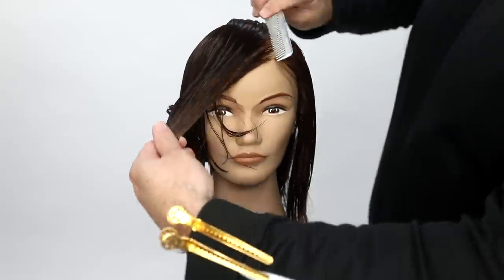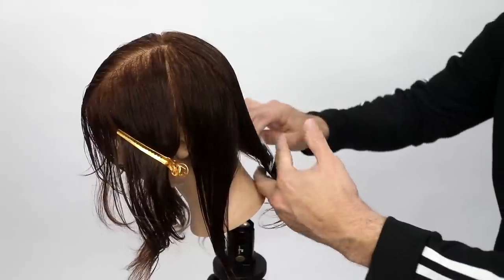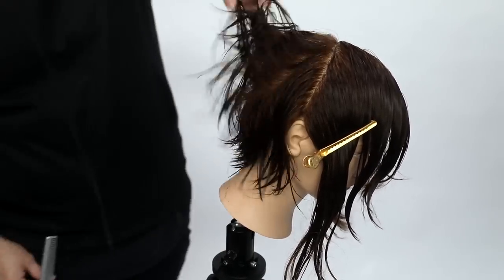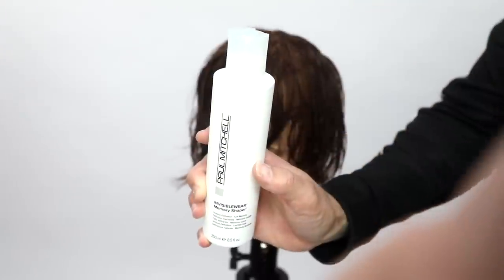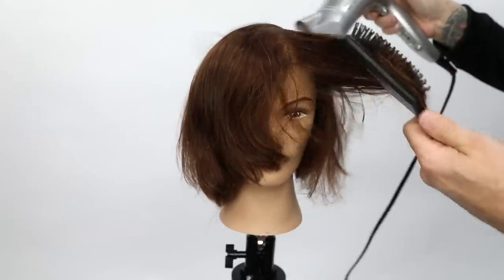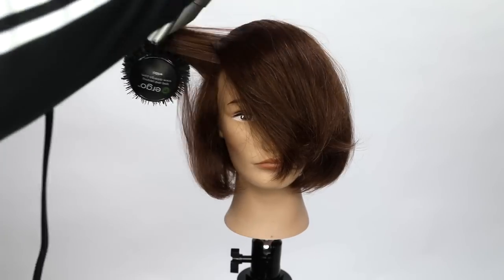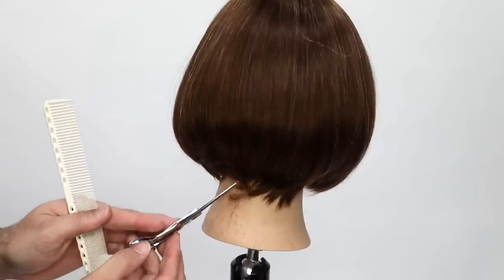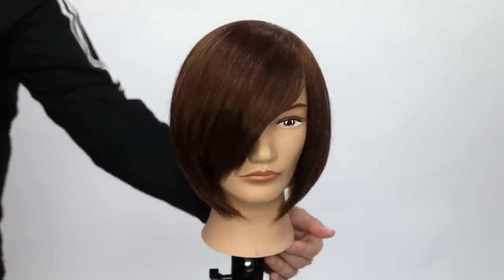The Easiest Bob Haircut EVER with a Razor